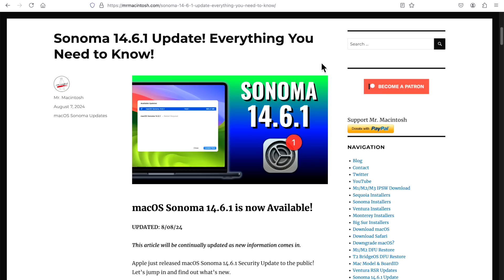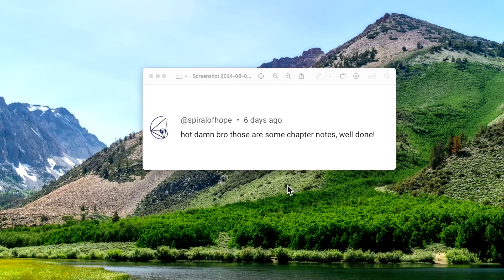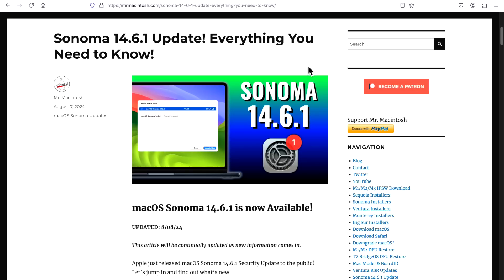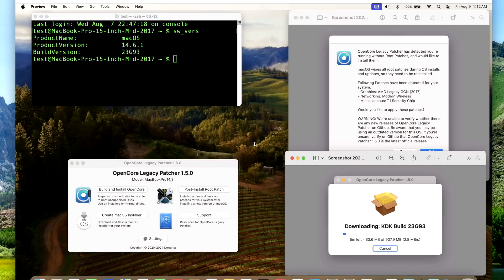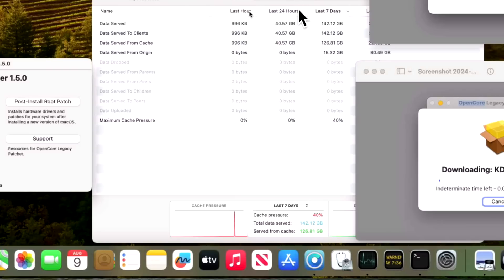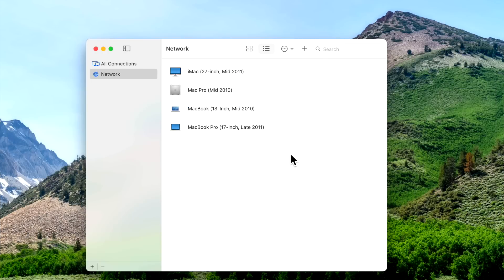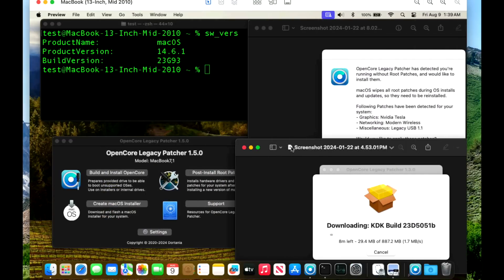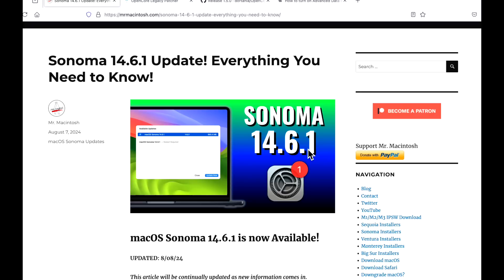Sonoma 14.6.1 & OCLP 1.5.0.. Is it even worth it????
The macOS Sonoma 14.6.1 Update is LIVE! How well does it install with OpenCore Legacy Patcher 1.5.0? I'll go over all the info you will need to know + testing on 11 DIFFERENT MACS! OCLP 1.5.0 update supports Big Sur 11.7.10, Monterey 12.7.6, Ventura 13.6.9 & Sonoma 14.6.1 CHAPTERS BELOW!

0:00 macOS Sonoma 14.6.1 & OCLP 1.5.0 Welcome and intro
0:41 Feedback from you on the format change using 2 different update videos
1:10 Some questions and feedback from the last OCLP video
3:45 Picking up the pace a bit since the last video
3:10 What is included in the Sonoma 14.6.1 update?
5:14 What about Security Fixes in 14.6.1?
5:20 What about a Safari Update in 14.6.1?
5:33 Apple says that they included “Bug Fixes”???
5:57 Using 11 different unsupported Mac Models explained a bit
6:26 Test #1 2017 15” MacBook Pro with Sonoma 14.6.1 & OCLP 1.5.0 (T1 & Touch Bar)
6:54 Test #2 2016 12” Retina MacBook with Sonoma 14.6.1 & OCLP 1.5.0 (Intel GPU)
7:27 Test #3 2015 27” iMac with Sonoma 14.6.1 & OCLP 1.5.0 (KDK + AMD GPU)
8:03 Test #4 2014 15” Retina MacBook Pro with Sonoma 14.6.1 & OCLP 1.5.0 (Kepler GPU)
8;23 Test #5 2013 Mac Pro with Sonoma 14.6.1 & OCLP 1.5.0 (KDK + AMD GPU)
8:35 Talking about my Mac Pro Software Update Caching Server
9:01 Test #6 2012 Mac mini with Sonoma 14.6.1 & OCLP 1.5.0 (Intel only iGPU)
9:49 Test #7 2012 MacBook Pro 13” with Sonoma 14.6.1 & OCLP 1.5.0 (Intel only iGPU)
10:56 Test #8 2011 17” MacBook Pro with Sonoma 14.6 & OCLP 1.5.0 (KDK + AMD GPU)
11:38 Test #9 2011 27” iMac with Sonoma 14.6 & OCLP 1.5.0 (KDK + AMD GPU)
12:13 Test #10 2010 Mac Pro with Metal GPU & WiFi Sonoma 14.6 & OCLP 1.5.0 (Nvidia GPU)
12:38 Differences between the 2 OCLP pop up messages after an update connected or not connected
13:27 Test #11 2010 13” White MacBook w Sonoma 14.6 & OCLP 1.5.0 (KDK + Nvidia GPU)
14:07 Do I recommend installing the Sonoma 14.6.1 update on your unsupported Mac?
14:28 If you do not have Sonoma 14.6 installed yet.
15:24 Thank you for watching! Let me know if you have any questions!

Does your Unsupported Mac need the KDK Download?
If you have a Mac with a dedicated Intel GPU or Nvidia GPU, you do NOT need the KDK.*
You only need the KDK if you have an AMD GPU

*You also need the KDK if you have a Mac with a USB 1.1 Controller.

My OCLP Sonoma on Unsupported Macs Full walkthrough video